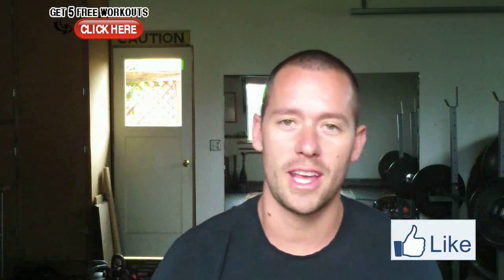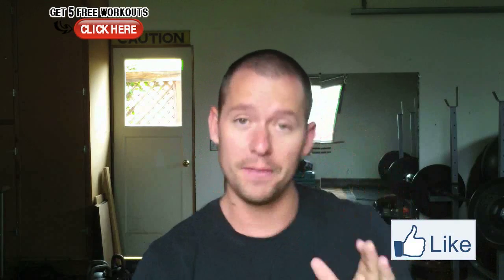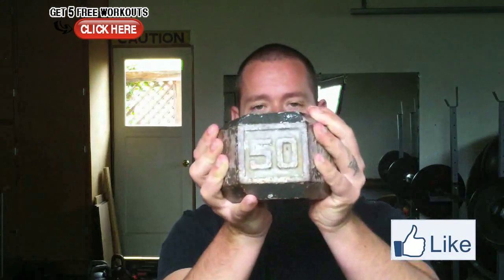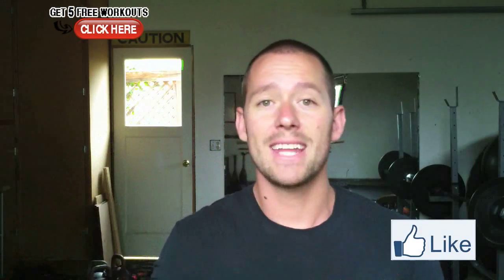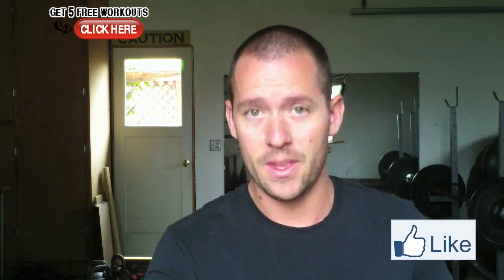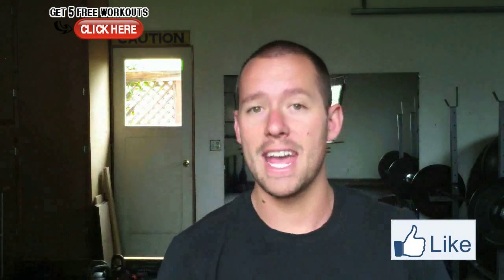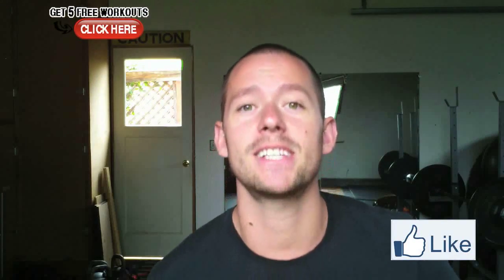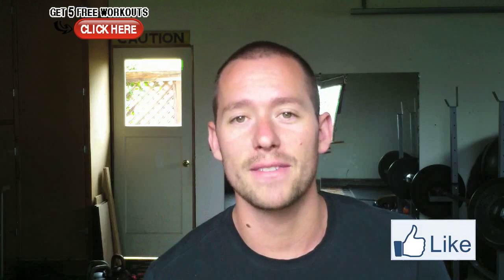Best Way To Get Strong Hands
Best Way To Get Strong Hands. talks about Best Way To Get Strong Hands.